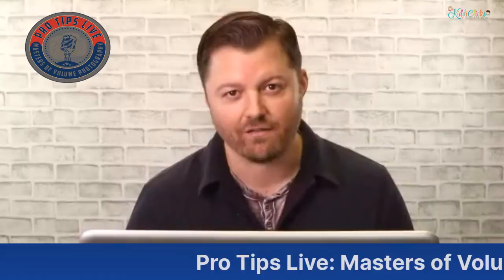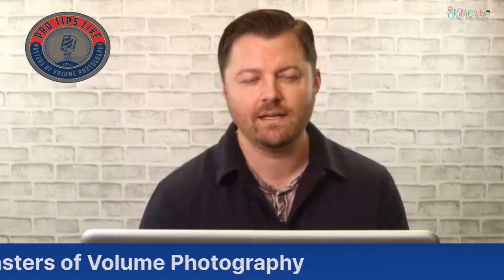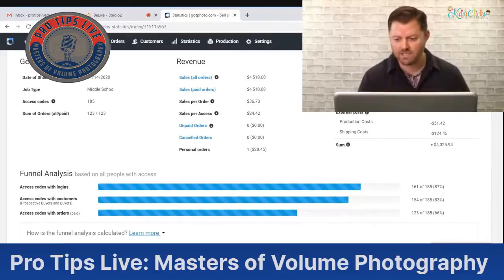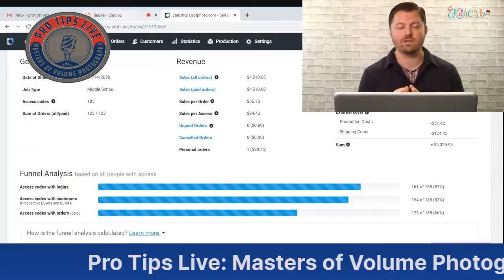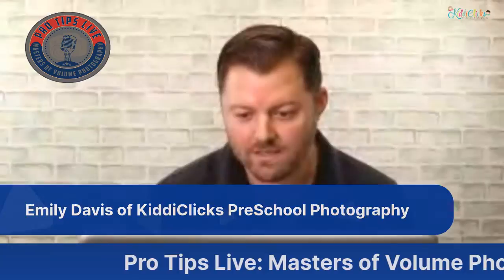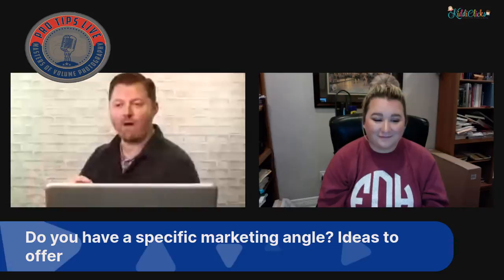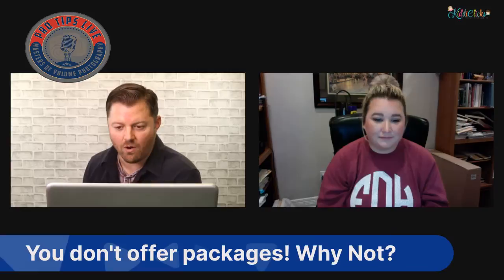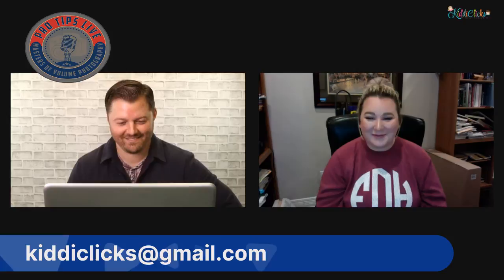Pro Tips Live: MVP PreSchool Photography with Emily Davis of KiddiClicks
PreSchool Photography, Volume Photography, School photography, Online Selling